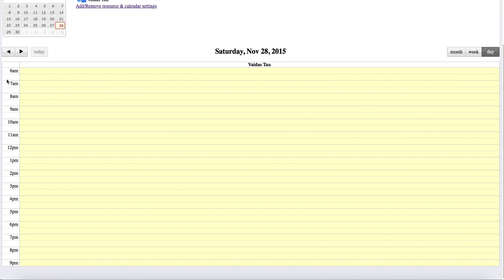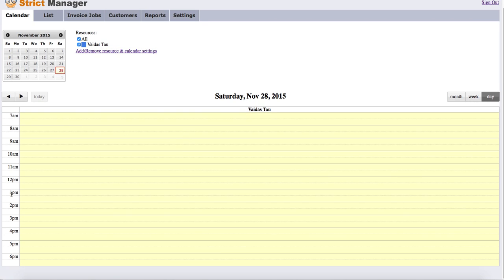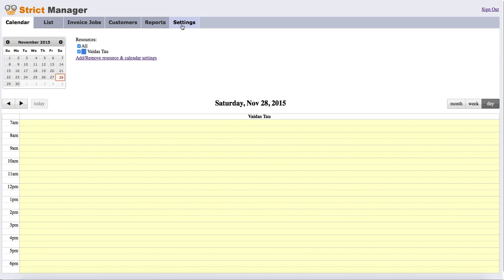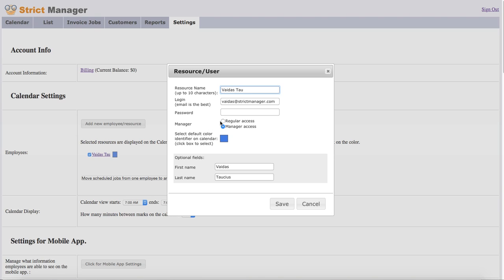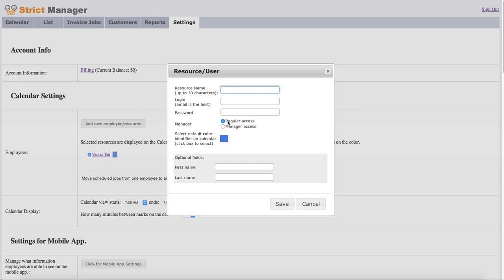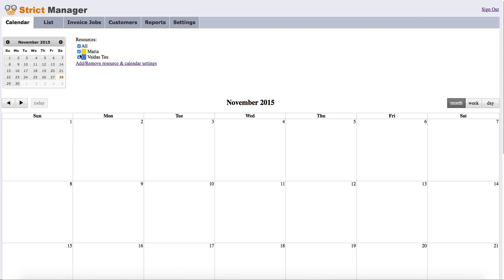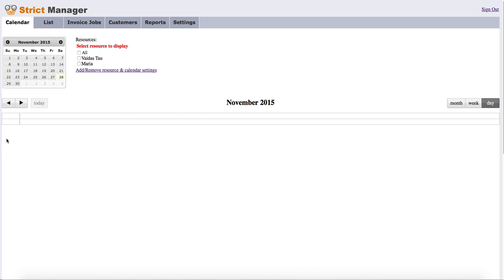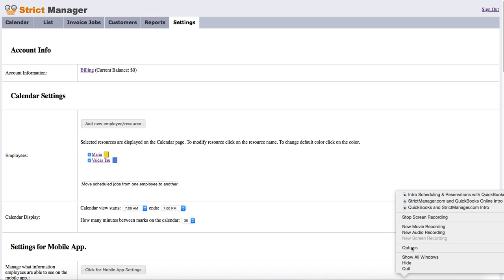First Time User Video No.2 - Set Display Time and Add New Employee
Set display time on a day view, add new employee, transfer all jobs from one employee to another.